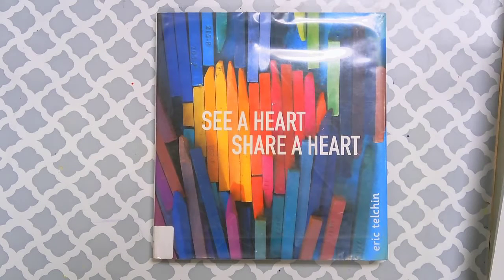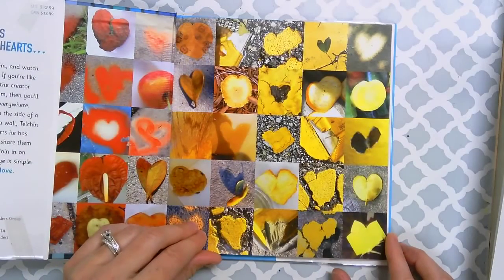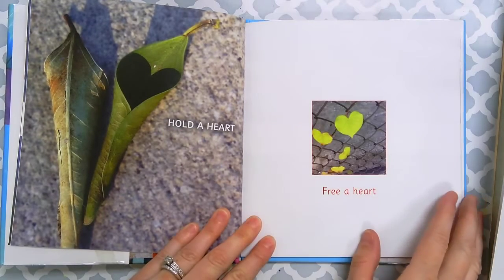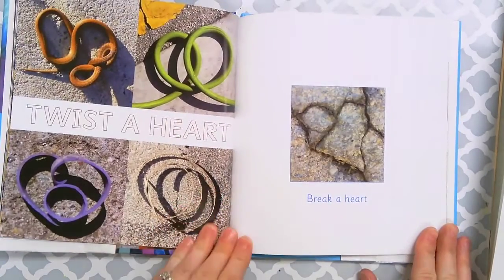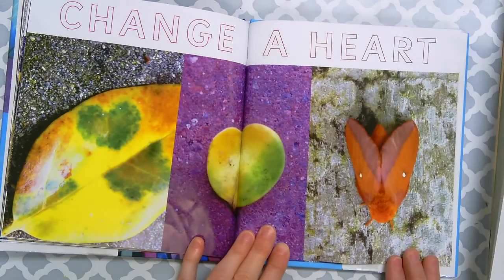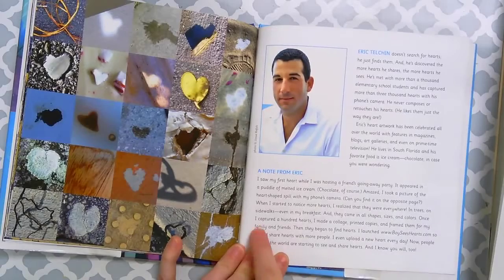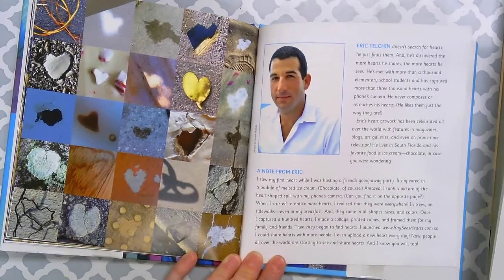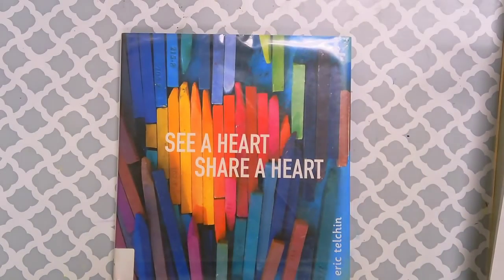See a Heart, Share a Heart by Eric Telchin